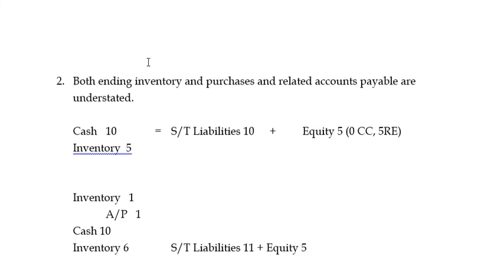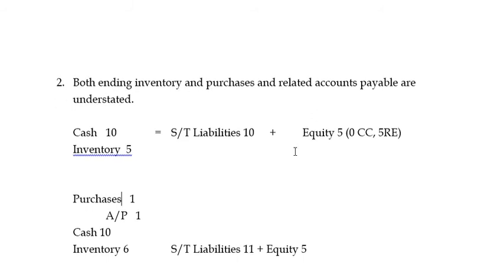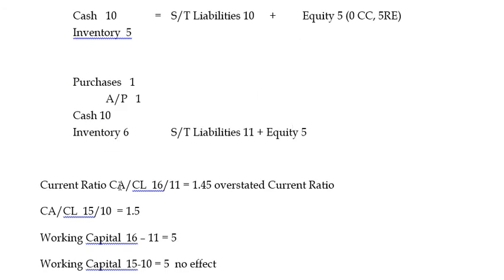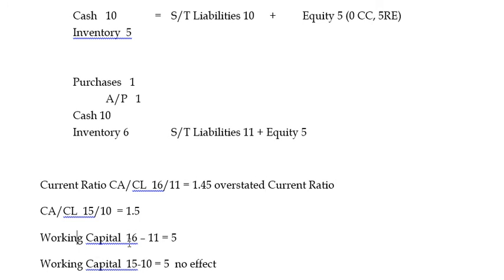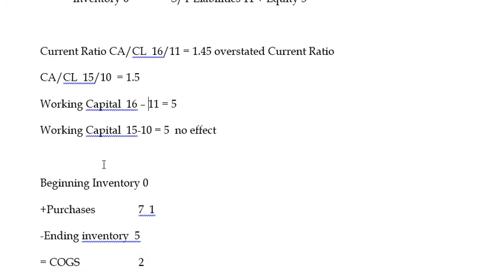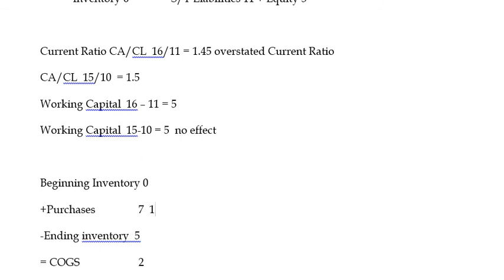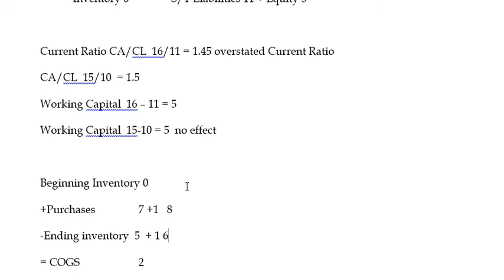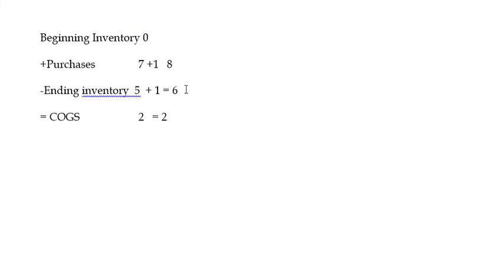8 24 Part II